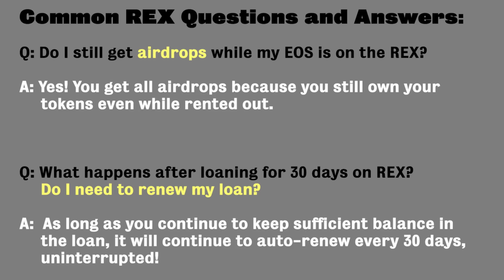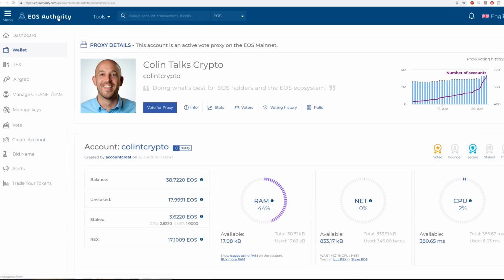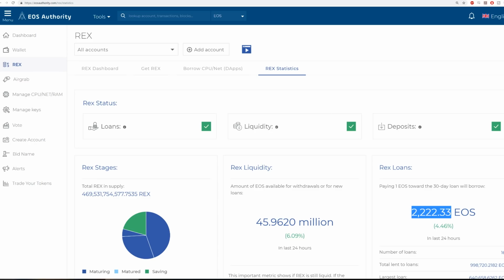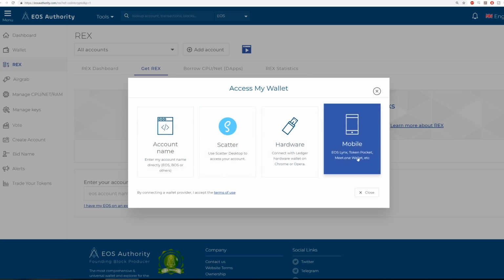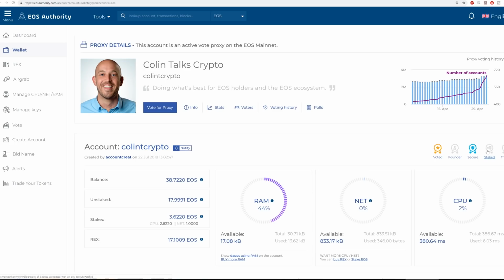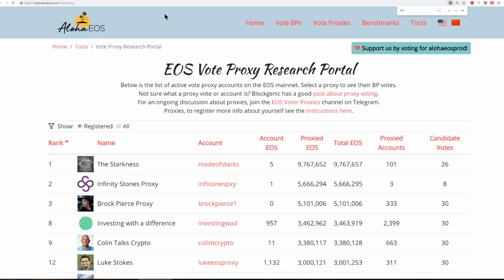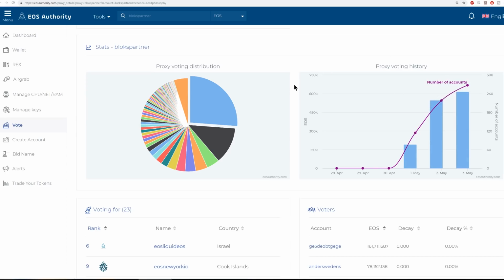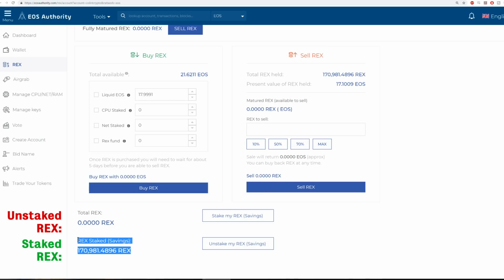🔵 REX Ultimate Guide: How to Loan. Is REX Risky? How Much Profit? REX Proxies. What’s REX Savings?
The ultimate guide on making money with REX on EOS.

Correction: Bloks.io does inform you that you will be using their "blokspartner" proxy before signing the transaction. Be aware that you do have a choice of proxy and be careful when you are signing a transaction to ensure it contains the data you want.

• Loan your EOS on REX and set my proxy at the same time!

EOSAuthority said the "p=1" part of the link (that will override your previous proxy choice) will work by Tues., May 7.

• To change your proxy to mine from a forced/unwanted proxy, you can use this

• I Show you how to manually figure out your profit from lending on the REX.

• Pay attention to what proxy the interface is going to be assigning you. Most interfaces are hiding this from the user. You can't see what proxy you're being assigned when using the Transit API because there is no data confirmation on screen and the Ledger device screen only shows that there is "arbitrary data", which is where the proxy change occurs.

• When using a Ledger, turn “arbitrary data” to "yes" in settings on the Ledger EOS app, or transaction won't go through.

• You cannot lose funds on REX. You will never come out with less than you lend. It's designed this way.

Questions, Answers:
• Do I still get airdrops while my EOS is on the REX?
Yes! You get all airdrops because you still own your tokens even while rented out.

• What happens after loaning for 30 days on REX? Do I need to re-new my loan?
As long as you continue to keep sufficient balance in the loan, it will continue to auto-renew every 30 days uninterrupted.

⚡Colin Talks Crypto⚡ wallets & links:

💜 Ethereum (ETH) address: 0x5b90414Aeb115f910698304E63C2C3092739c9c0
💜 Bitcoin Cash (BCH) address: qpzc3apy9s8x2qtlqxxgnalfxtzgnkg5nq352w9k2t
💜 Bitcoin (BTC) address: 1Da6ivdriJpzqnLkNEa1XnKk5nGCiyRZrF